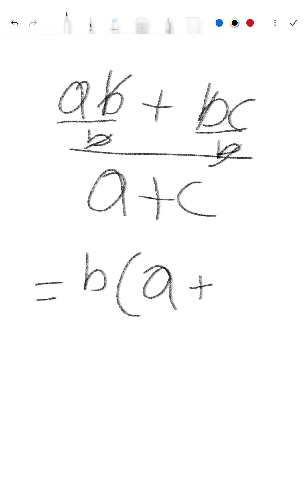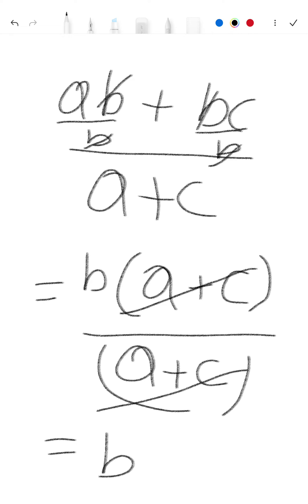Simplify ab + bc Equation Math Olympiad Question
olympiad mathematics
math olympiad problems
math olympiad
mathematical olympiad

olympiad mathematics
math olympiad problems
math olympiad
mathematical olympiad